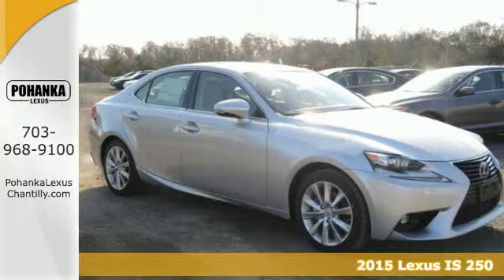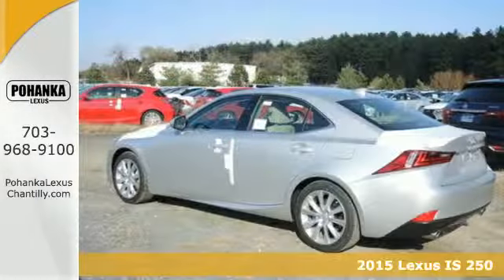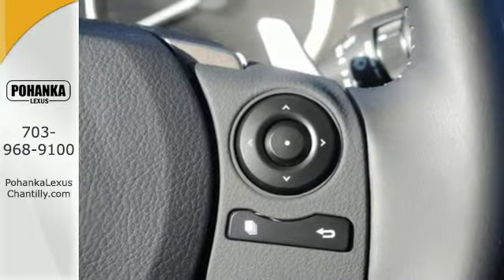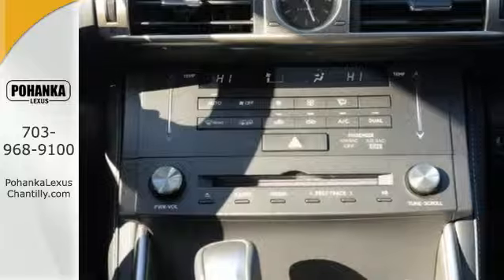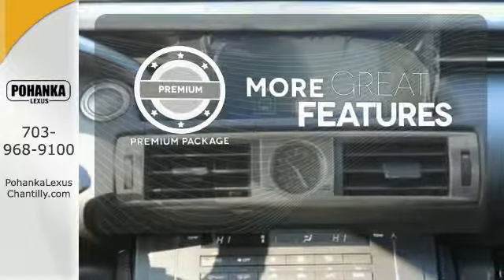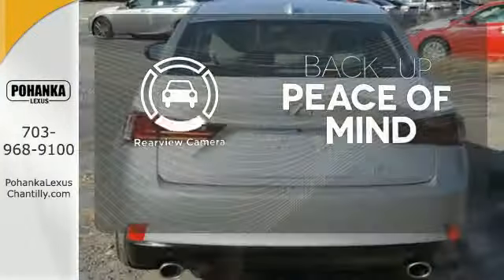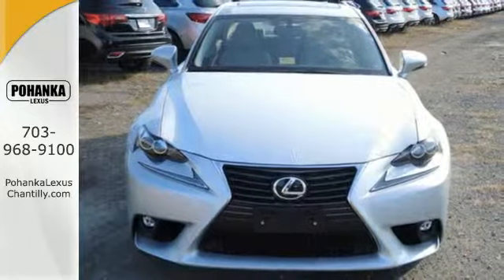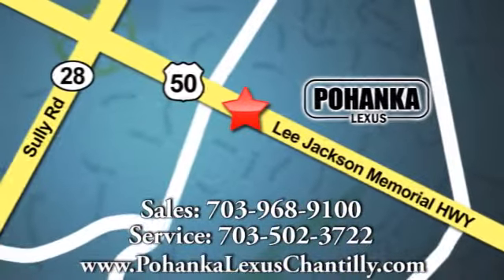New 2015 Lexus IS 250 Chantilly VA Washington-DC, MD ISF520126 - SOLD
Year: 2015
Make: Lexus
Model: IS 250
Trim: 4dr Sport Sdn AWD
Engine: 2.5 L V6 Cyl.
Color: Silver Lining Metallic
Interior: Stratus Gray
Stock #: ISF520126
VIN: JTHCF1D20F5020126
SmartAccess with Push-Button Start/Stop Airbags 10: Driver & Front passenger: Front, Knee & Side (6), Rear Side (2), Side Curtain (2) Lexus Enform Safety Connect- Automatic Collision Notification,Stolen Vehicle Location, Emergency Assist Button (SOS), & Enhanced Roadside Assistance (1-year trial subscription included) Lexus Enform Remote (includes 1-yr trial subscription) Rear View Mirror- Auto Dimming, HomeLink Garage Door Opener Driver Seat: 10-way power, (including 2-way lumbar), Passenger Seat: 8-way power Folding rear seats (60/40 Split) Multi Information Display(MID)- full color display includes Audio, Phone and Trip Information Bluetooth hands free phone & audio streaming Lexus Premium Display Audio System- HD Radio with Real-time Traffic and Weather, Gracenote Album Art, MP3 Player USB Integration, CD, SiriusXM Satellite Radio (3-month All Access trial subscription included)

Address:
13909 Lee Jackson Memorial Hwy